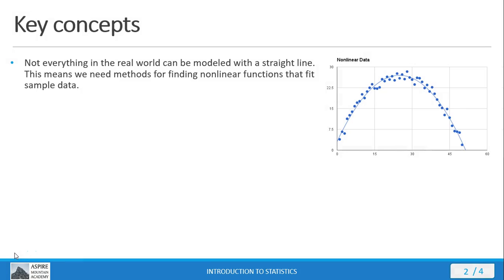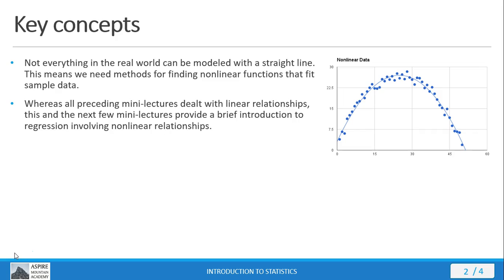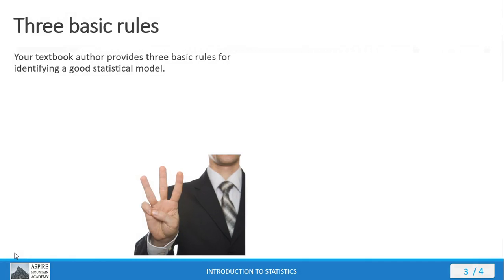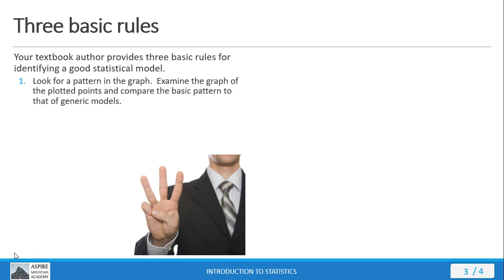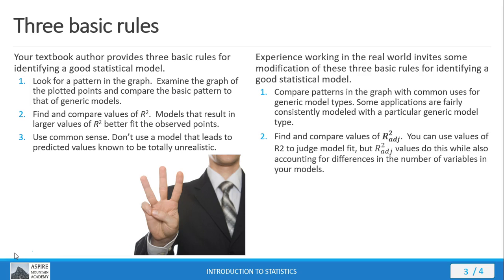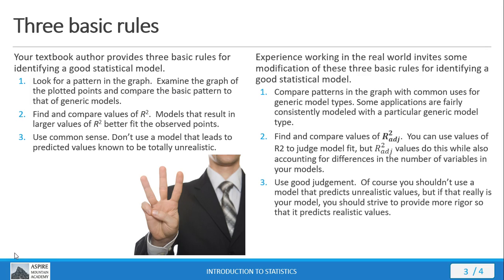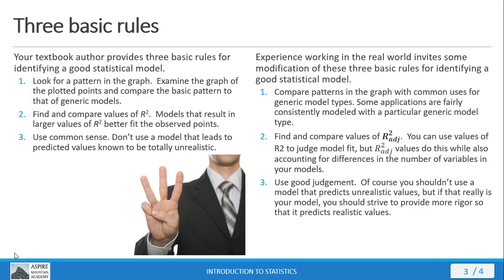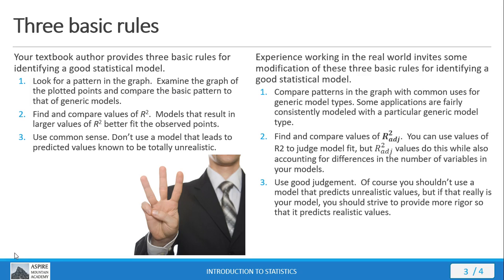Stat 101 Lecture 10.5.1